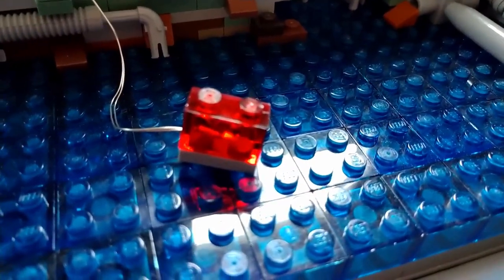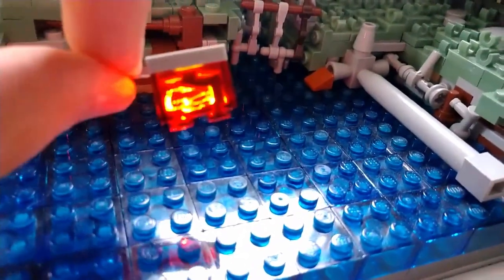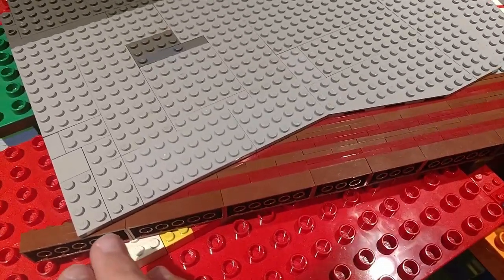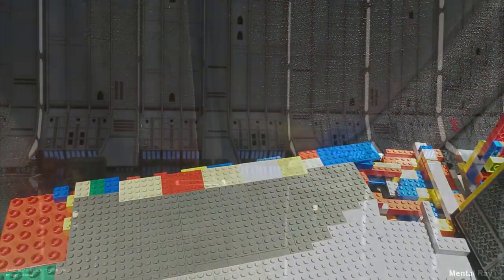LEGO Star Wars 1313 Coruscant MOC series episode 8- Lights